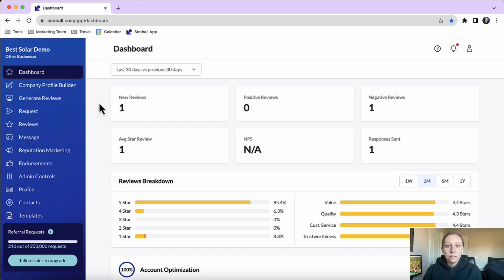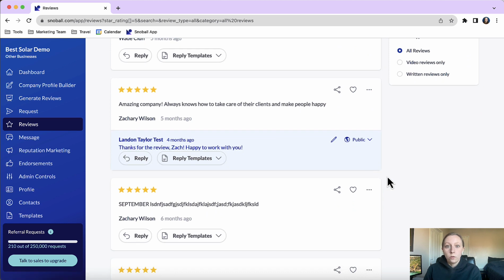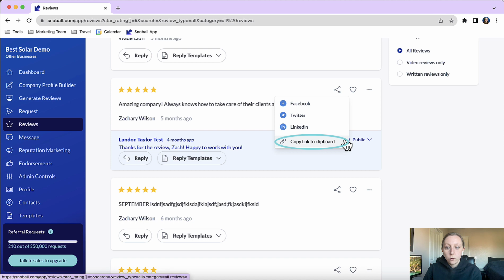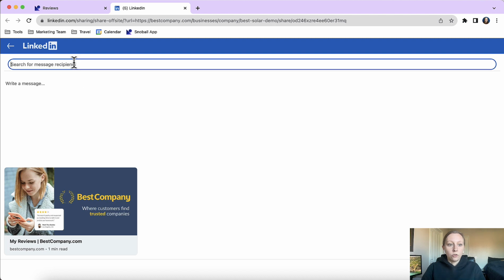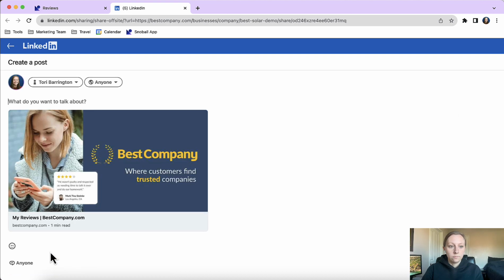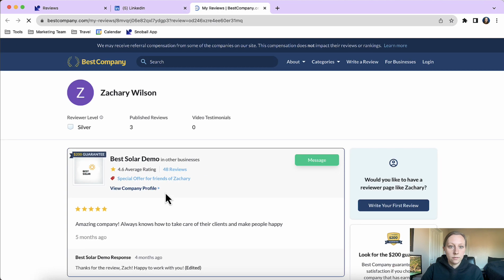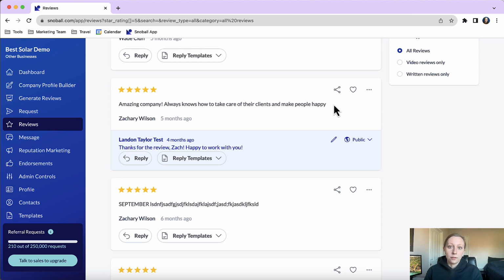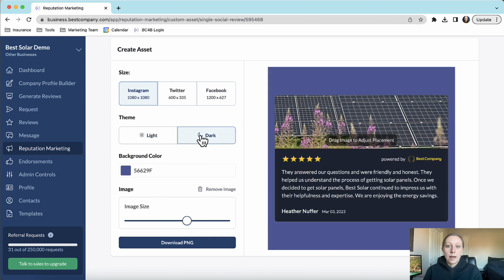Review Sharing - Snoball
In this step-by-step tutorial, we'll guide you thorugh how to use the review sharing feature on the Snoball platform using our demo account.

Here's how to share reviews:

📌 1. Log in to your Snoball account, and click on the "Reviews" tab located on the left side of your dashboard.
📌 2. You'll see a list of all the reviews on your BestCompany.com profile. Use the search bar, star rating, and review type filters on the right to find the specific review you want to share.
📌 3. Once you've found the review, click on the social network icon in the top right corner. You can either copy the link to your clipboard for easy sharing or choose a social media platform.
- For this example, let's click LinkedIn.
📌 4. LinkedIn will open, and you'll have the option to share the link in a post or through a private message. Whichever you choose, you can type a message and then share the link.
📌 5. Click on the shared link to review its content.
- The link will direct you to the reviewer's BestCompany.com profile.
- Here, you can see the reviewer's activity, including the review you shared, displayed at the top of their profile.

You've successfully learned how to use the review sharing feature on the Snoball platform. If you prefer to create a downloadable PNG of the review and share it on your social media accounts, watch our "Social Media Asset Builder" video. Good luck sharing reviews and enhancing your online presence with the Snoball platform.